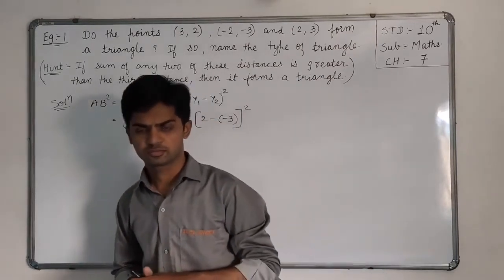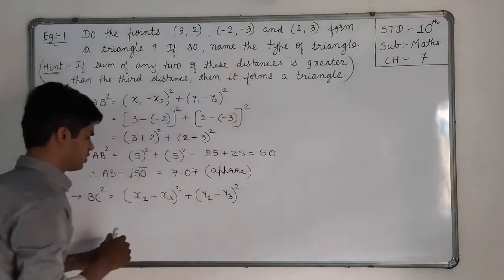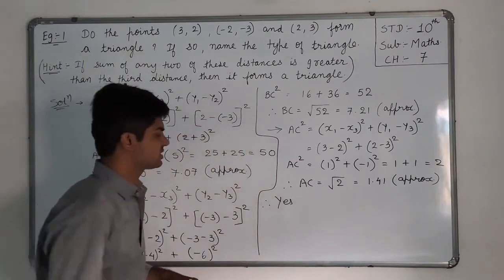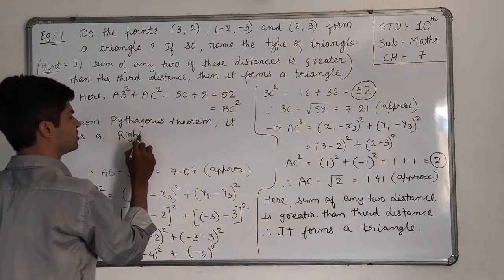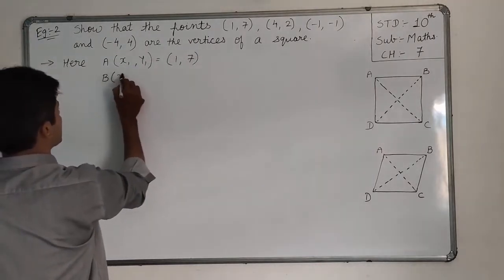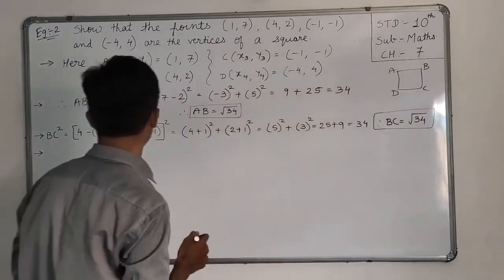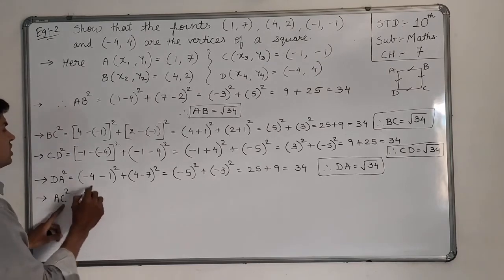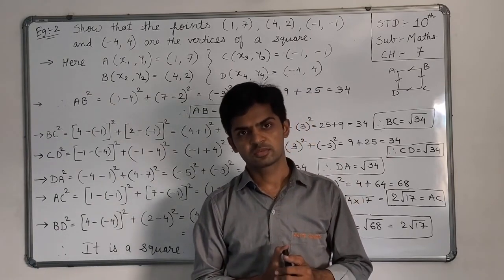10th Maths Ch-7 (Lec-2)